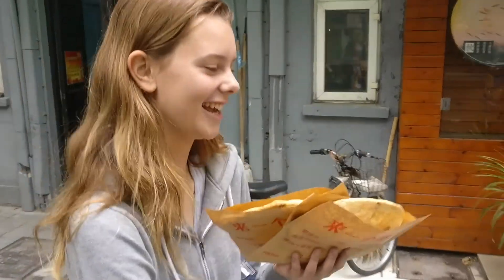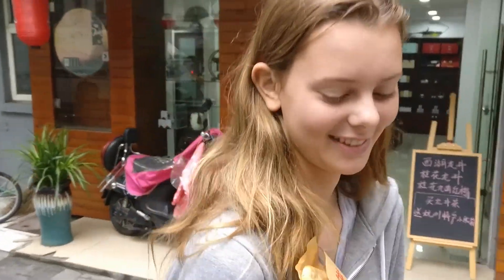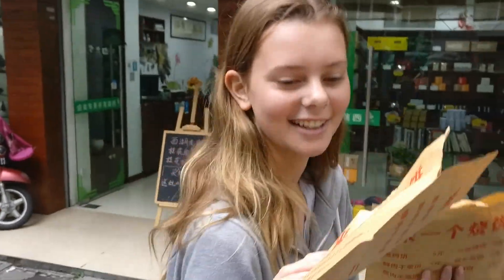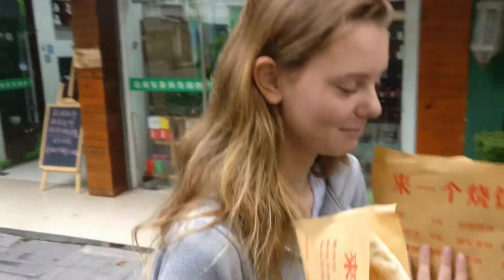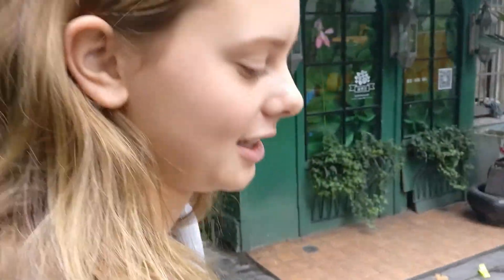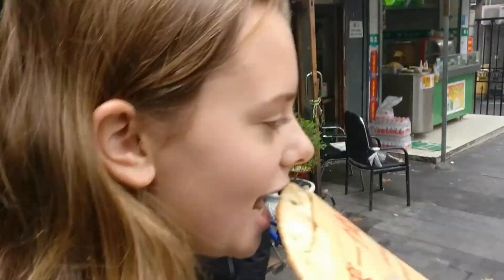Visit to West Lake with Kaatje in Hangzhou, CN